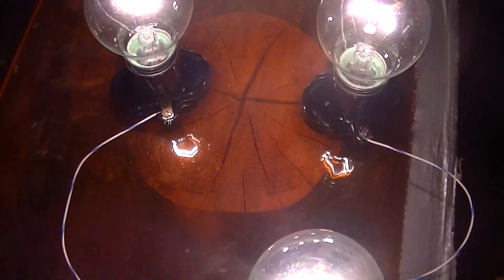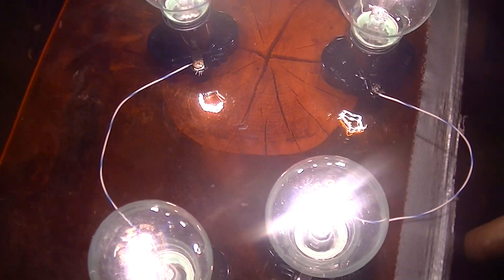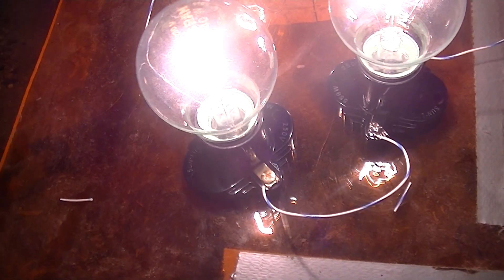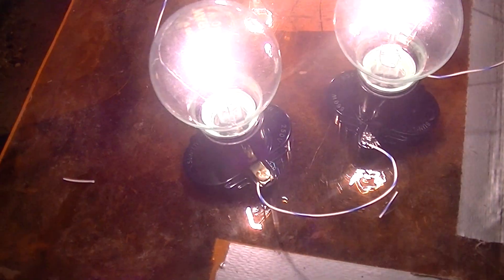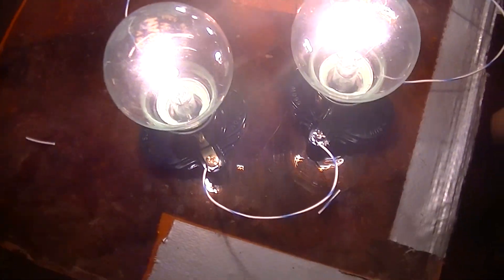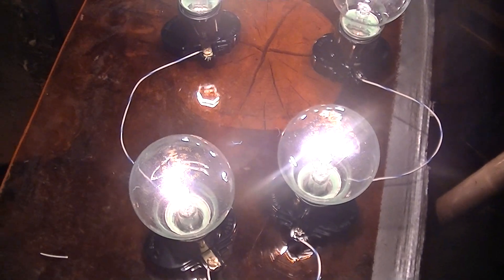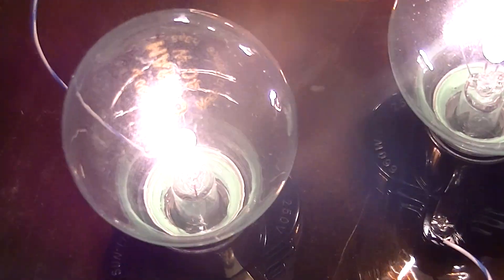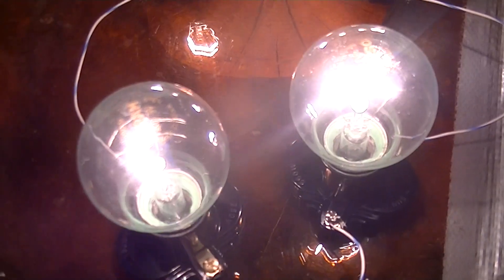Series incandescent circuit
But not a normal one, as the lamps are 230V and the potential across the whole string is around 1,200V.
Risk of electrocution do not attempt you know the drill.  Note that there is also nothing to prevent catastrophic arcing in any of the lampholders in case a lamp fails.  The final version will have spark gaps in parallel with each lamp, and as each lamp is only getting around 205V the will last a lot longer than normal.